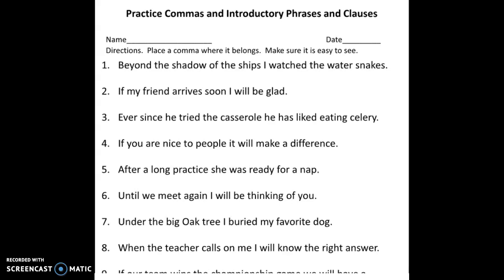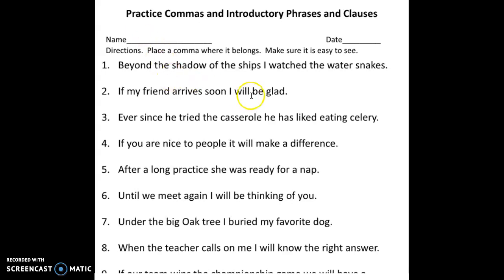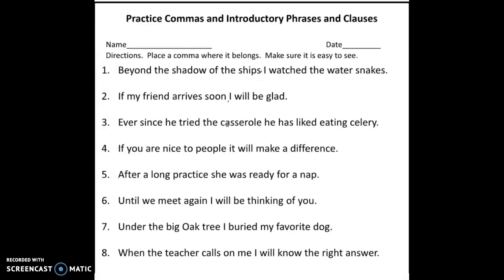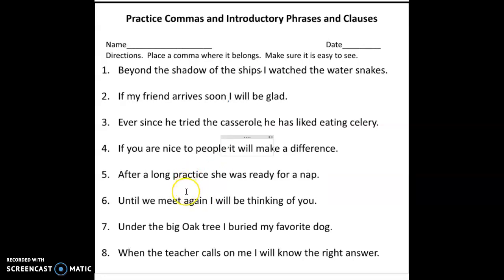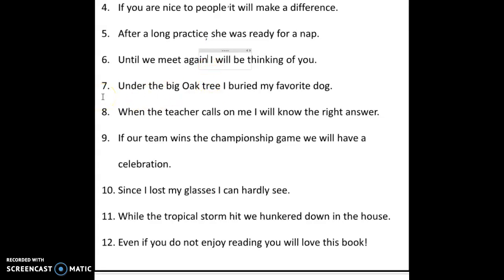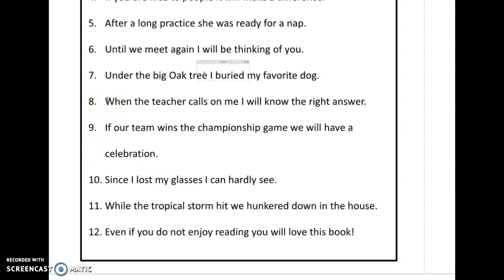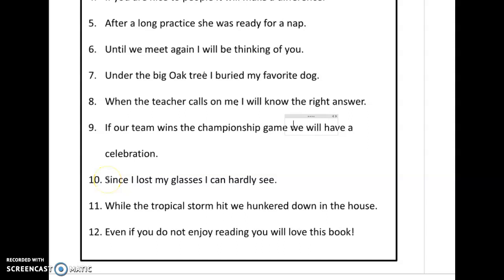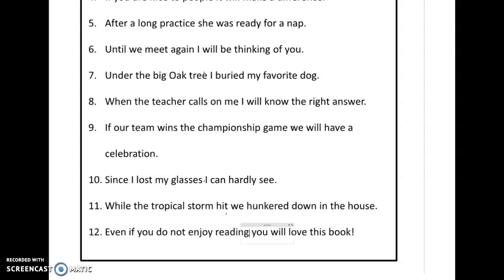Grammar - Commas - Practice - Phrases/Clauses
Grammar